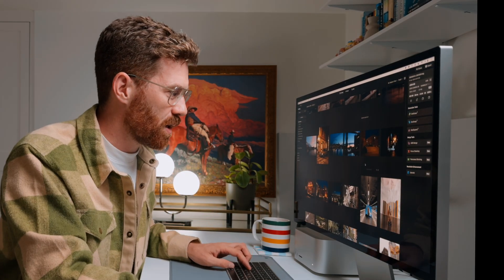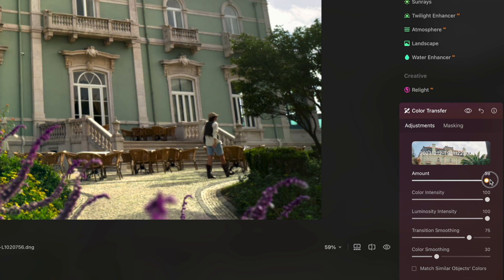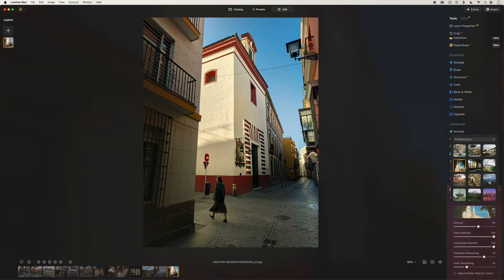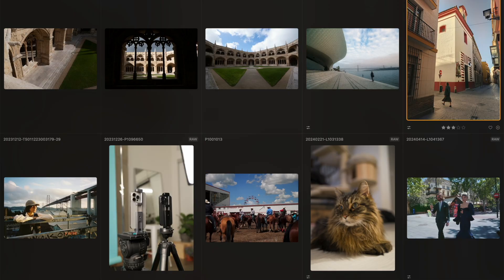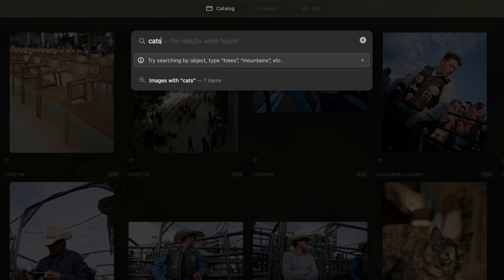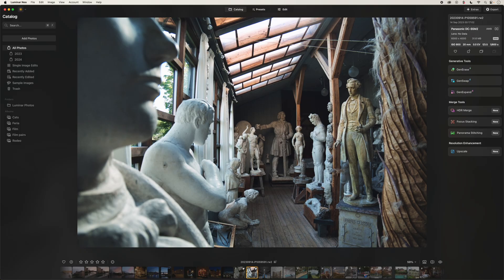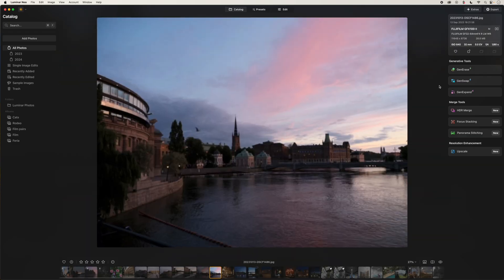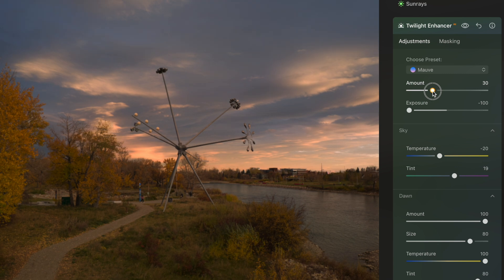Transfer colors from film to digital in Luminar Neo